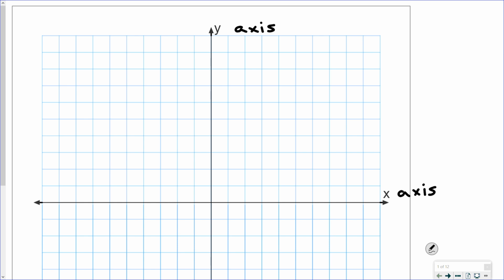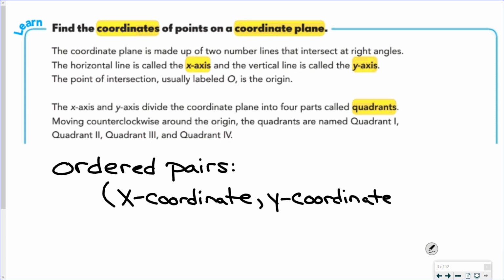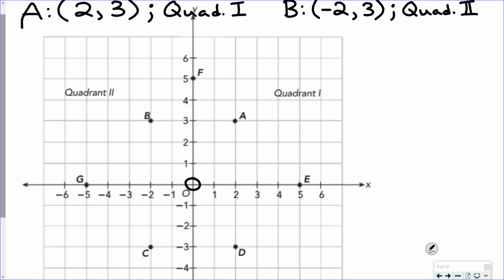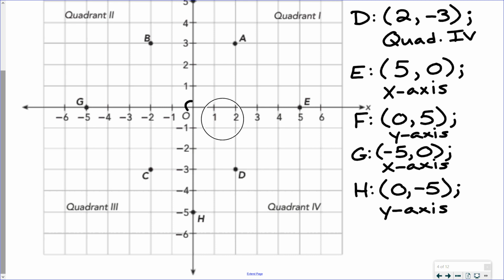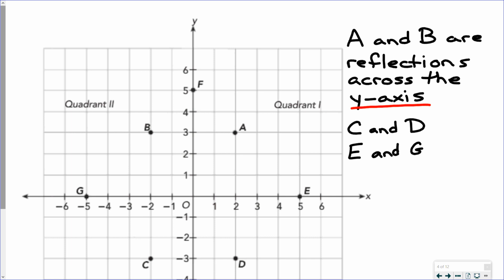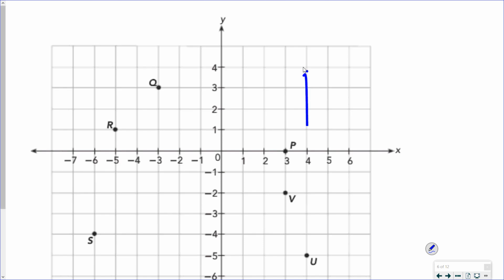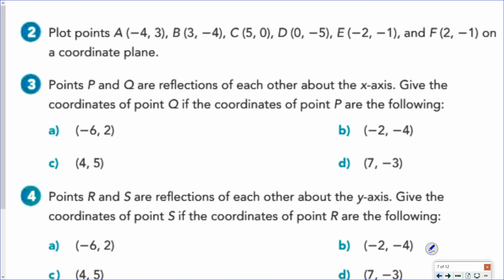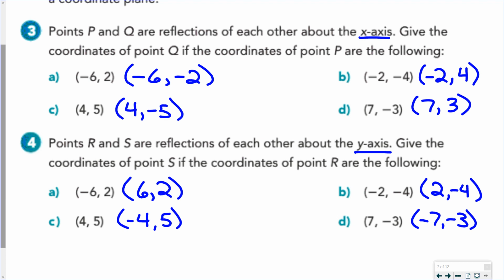9.1 Points on the Coordinate Plane Day 1